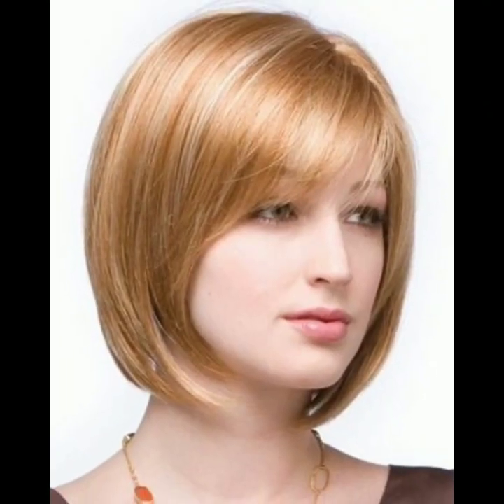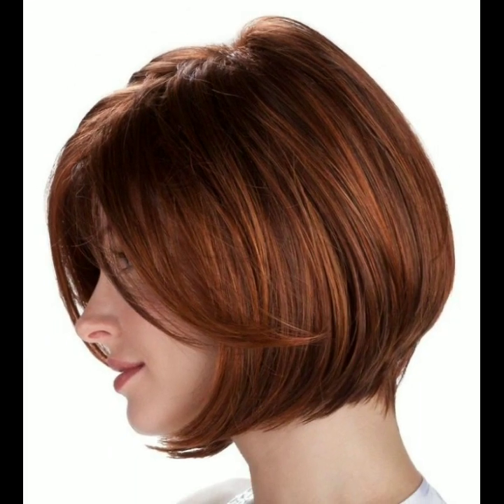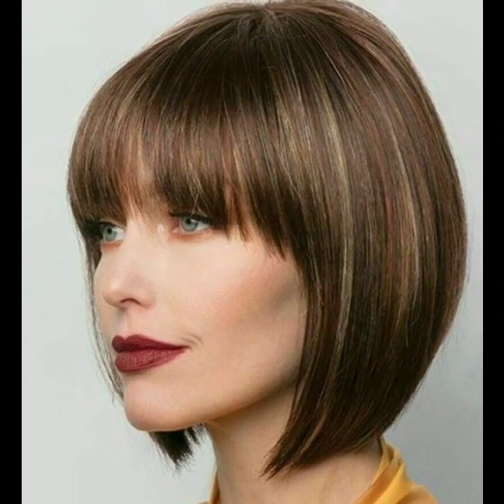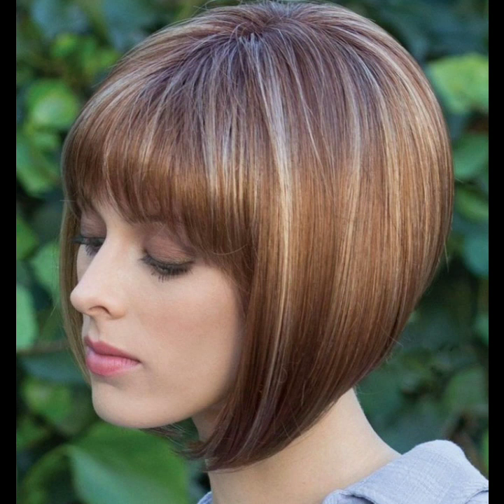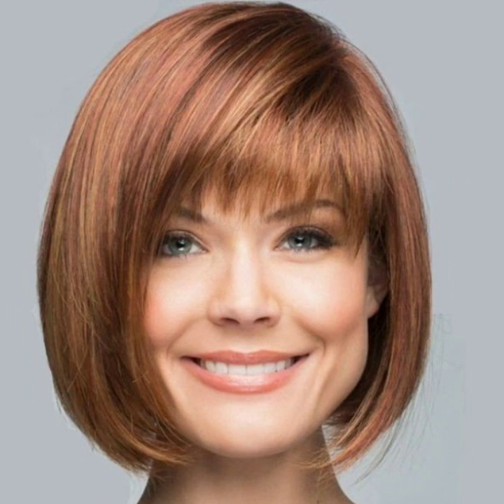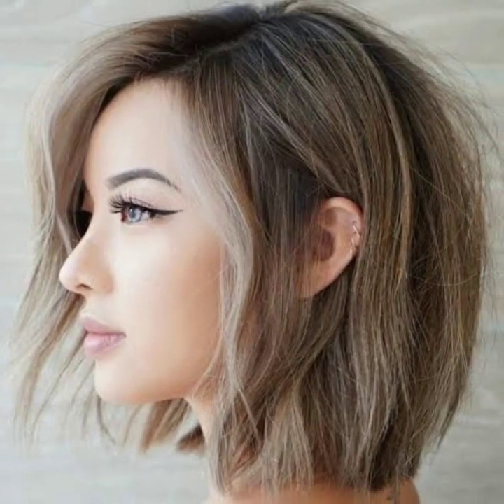Popular hairstyles for short hair with bangs For Fall 2022-2023